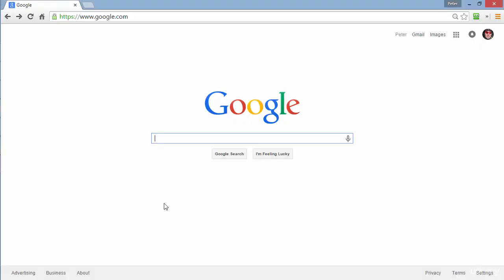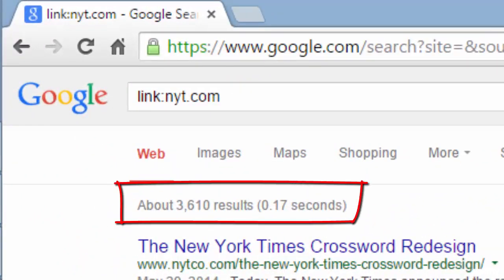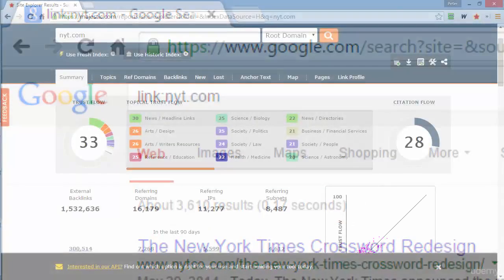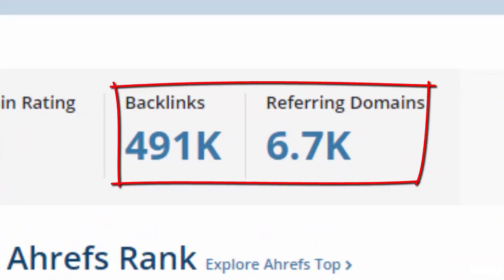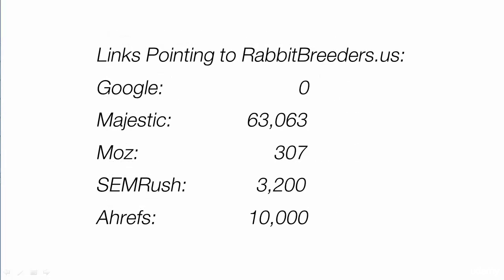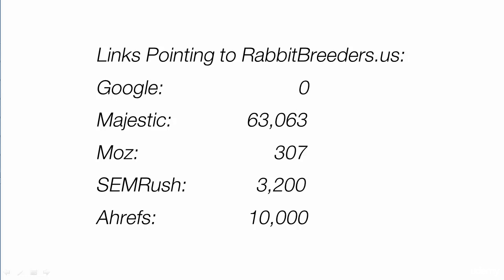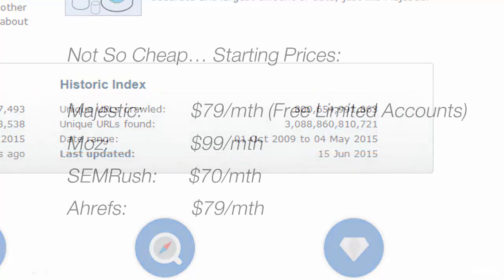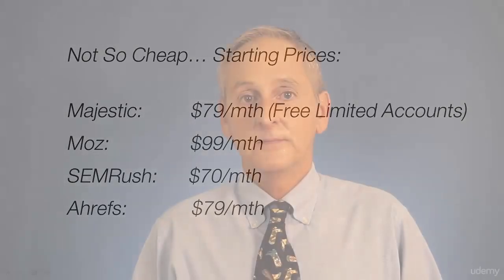🕵️ Competitor Backlink Analysis – Find Links with SEO Tools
Want your competitor’s backlinks? Learn how to use Ahrefs, SEMrush, and Majestic to discover who links to them — and how to get those links too.